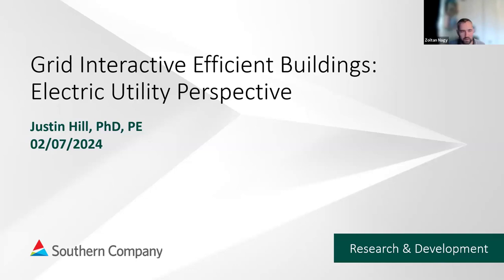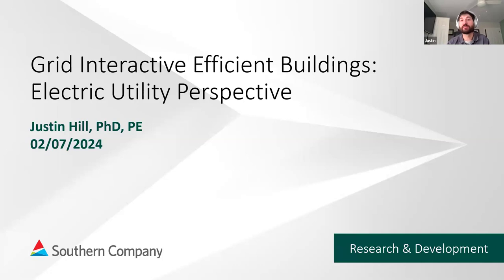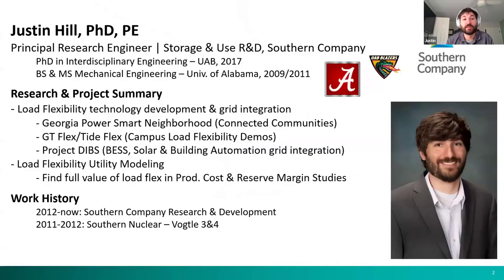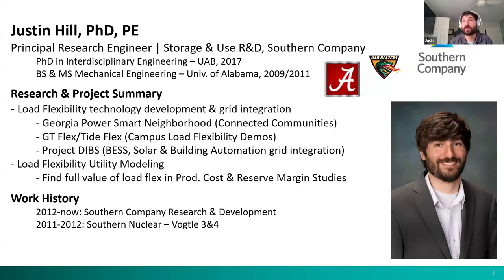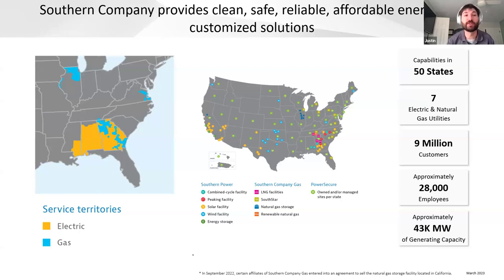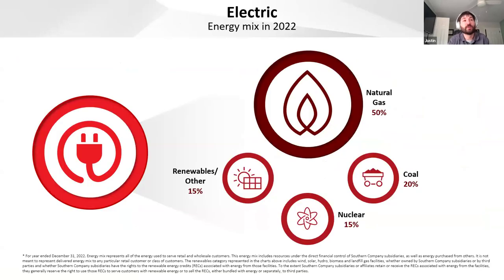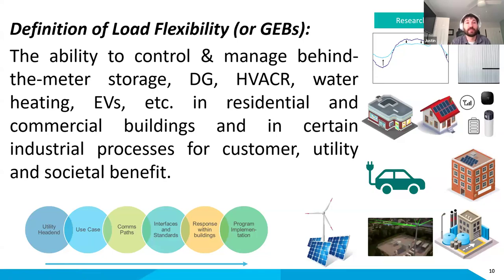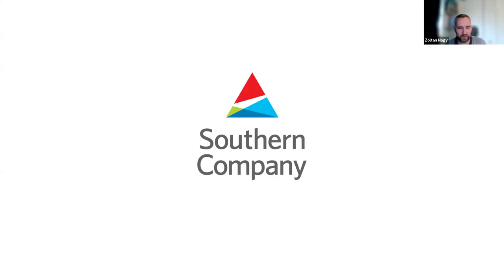Grid Interactive Efficient Buildings: Electric Utility Perspective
As part of the webinar series on Occupant-Centric Grid-Interactive Buildings, Dr Just Hill from the Southern Company present the utilities view on how buildings and their energy flexibility can contribute to future grid operations.